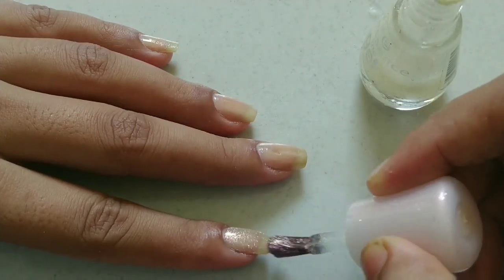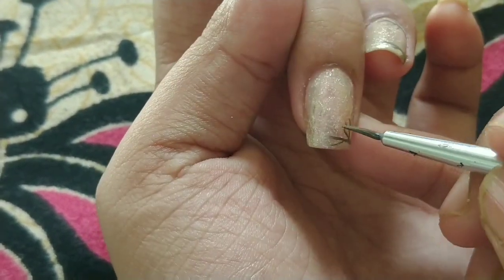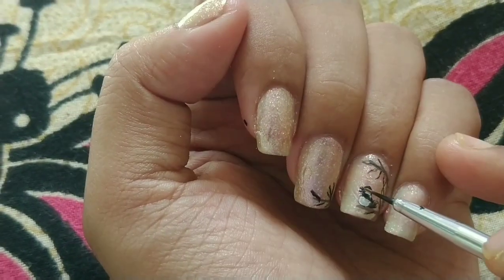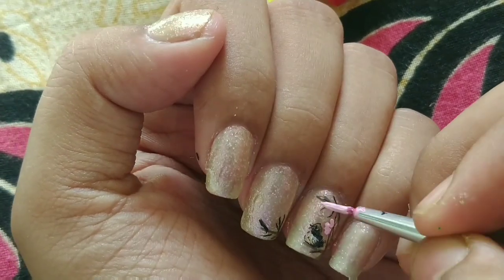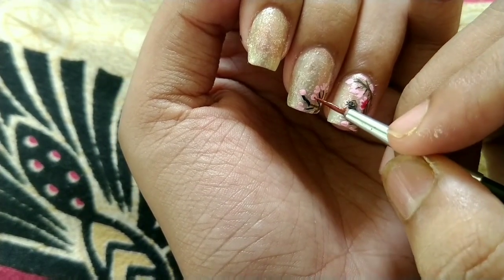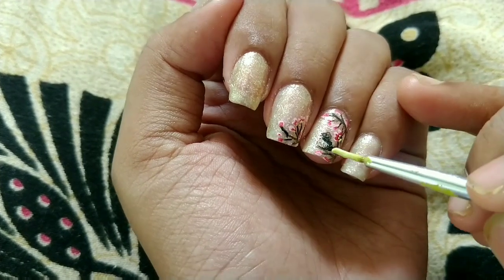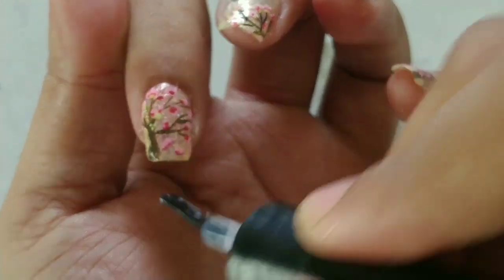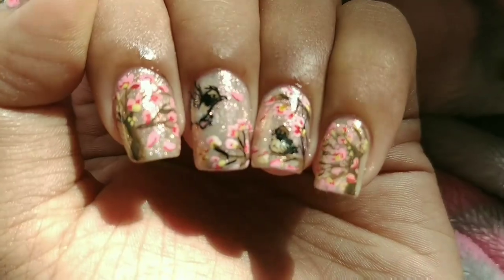Cherry blossoms Nail Art Tutorial | Happiness Is Nail Art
Presenting to you guys Cherry blossoms nail art using acrylic paint 💞

Do tag me on Instagram if you create something using this tutorial. 😋 I would be more than happy to share it on my story 😁

Click on the bell 🔔 icon to be notified everytime I upload a video..